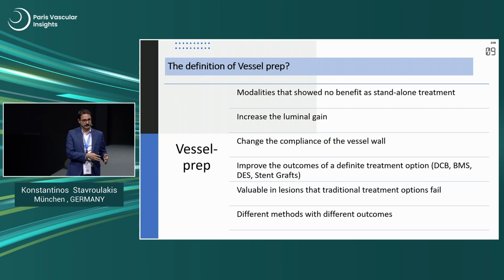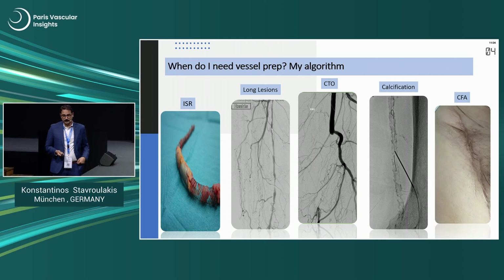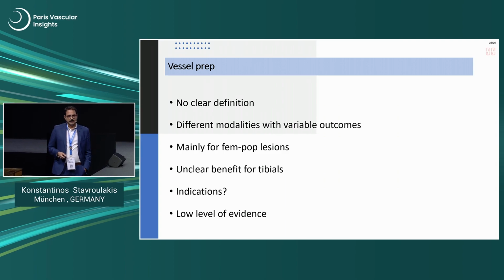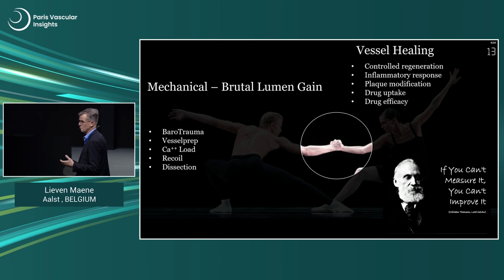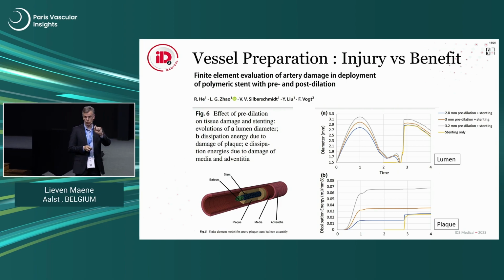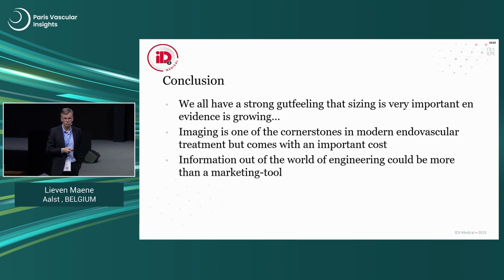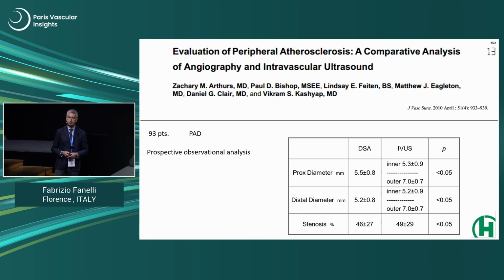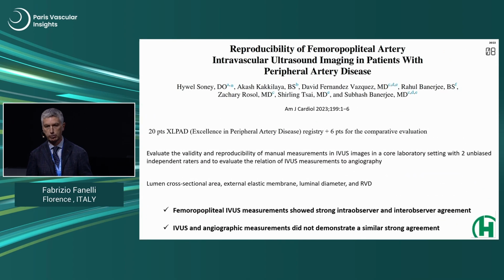PVI 2023: Vessel prepping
Is it really necessary to prepare the vessels? What is the importance of sizing the femoropopliteal segment? Is intravascular imaging a necessity or a hype? Find all the answers by watching this video.

Speakers: K. Stavroulakis - L. Maene - F. Fanelli